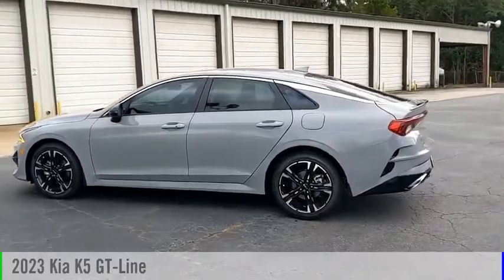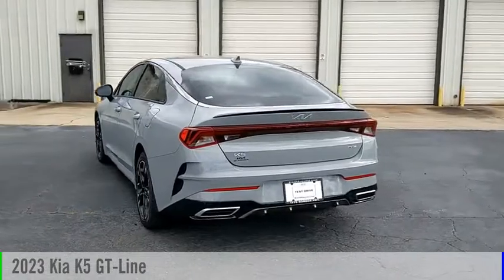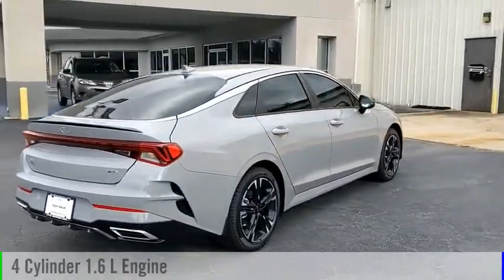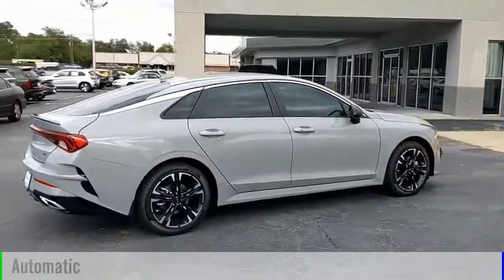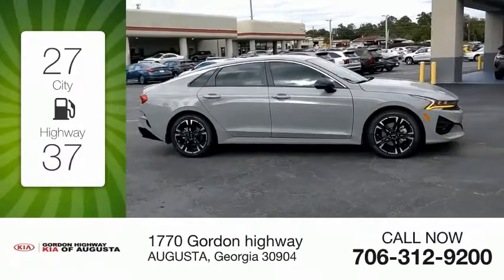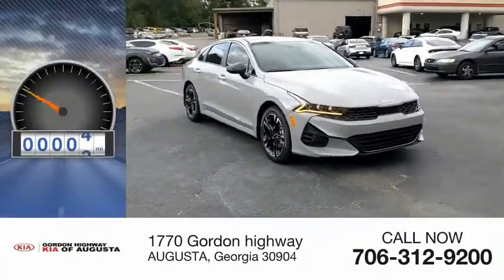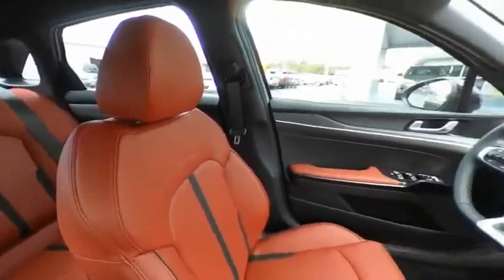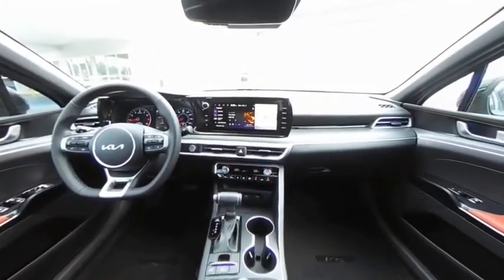2023 Kia K5 K9294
2023 Kia K5 GT-Line